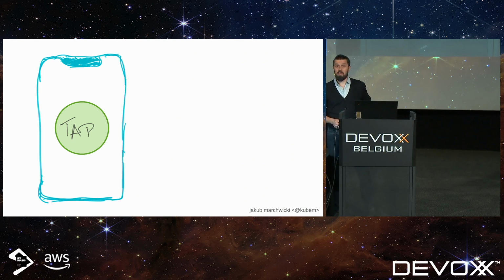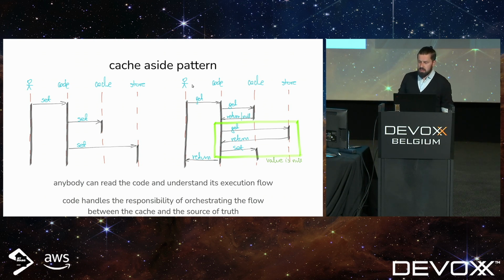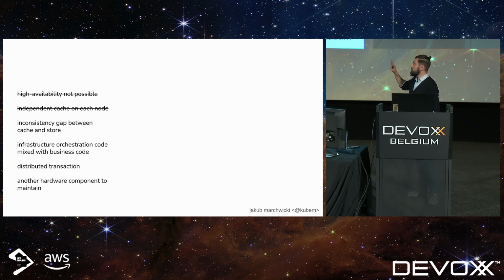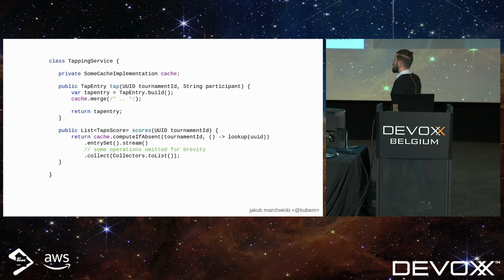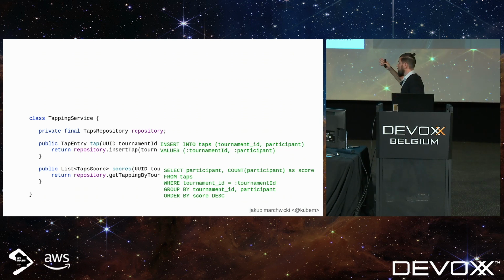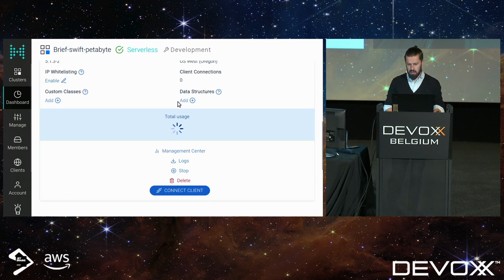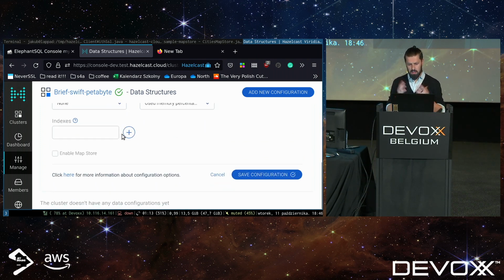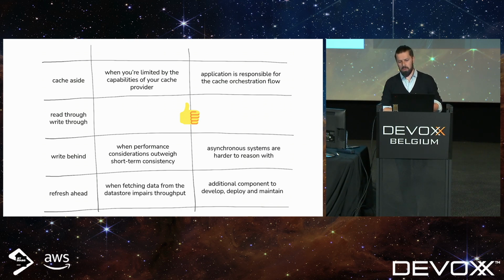Caching beyond simple put and gets by Jakub Marchwicki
First things first: when there is caching in the talk title, the famous quote from Phil Karlton must follow. So let's get this one out of the way: there are only two hard things in Computer Science - cache invalidation and naming things.

Yes, caching is hard. It looks simple at first glance, which leads to a simplistic design and implementation. The application starts slowing down: introduce some caches. Simple library, simply put, a few gets, simple invalidation logic (or maybe not). Fast forward, and we end up with even worse bottlenecks. Instead of fixing an issue, we've just covered it with yet another layer of mud: stalled data (already invalid) in services which cannot be scaled out (different data lands on different nodes) and traded latency and read-access time for risk of actually losing the data (eventual writes).

We obviously can do better! In this talk, we will walk through different use-cases (as cache design depends on the use-case) which might require caching. We will look at how caching can be designed and effectively implemented. For the sake of time and fast feedback look, the examples will run on top of Hazelcast managed service.

JAKUB MARCHWICKI
Jakub is a software craftsperson with nearly two decades of commercial experience in programming - wearing multiple hats, and getting hands dirty in multiple environments. Some languages, some frameworks, blah blah blah - don’t really matter. Architect, programmer, manager, technical trainer, tech lead, wannabe entrepreneur, JUG leader. There is a fair chance he does non of those right. Jakub divides his time between gaining hands-on projects experience on Hazelcast managed service and sharing it afterwards with the community at conferences or local Java Users Groups.